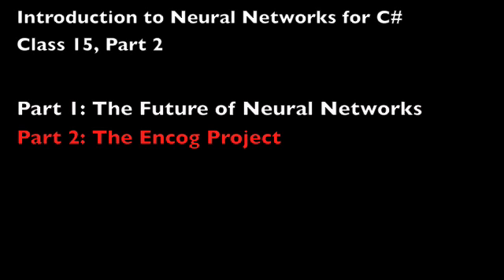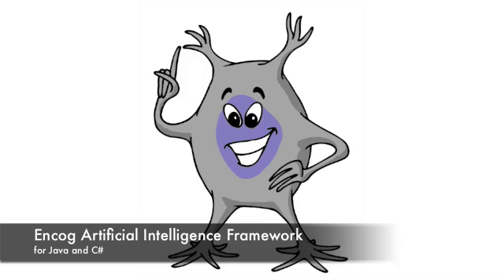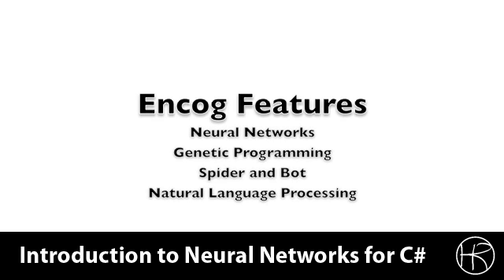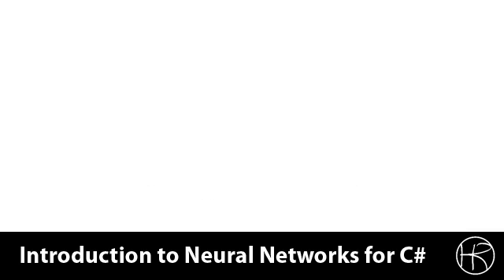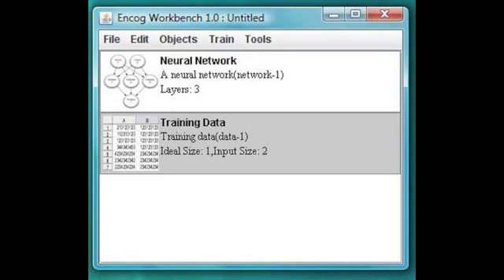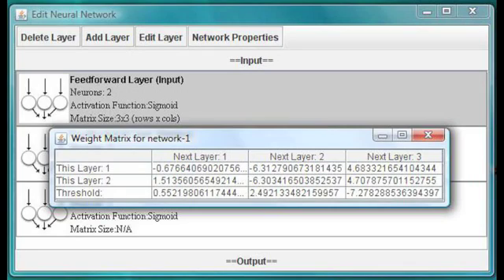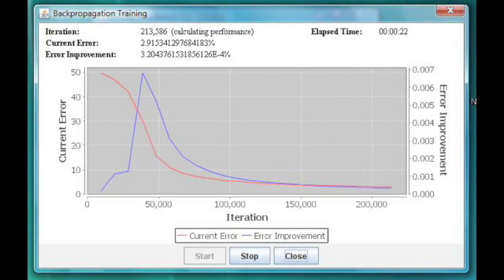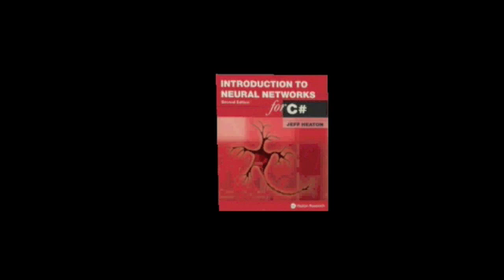Introduction to Neural Networks for C# (Class 15/16, Part 2/2)